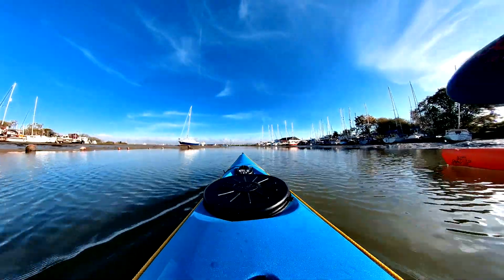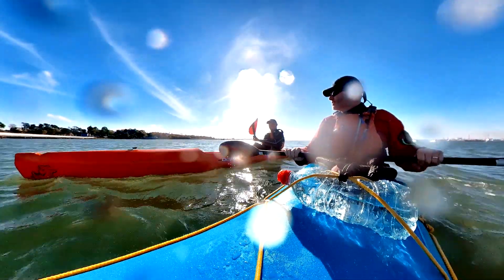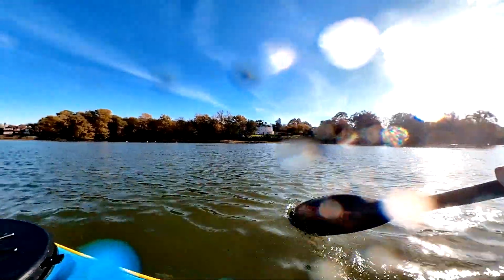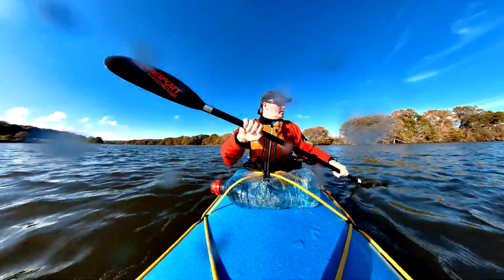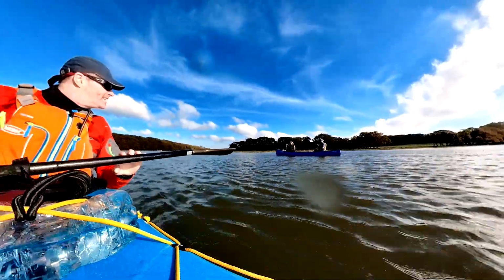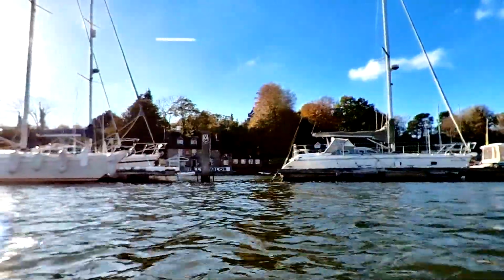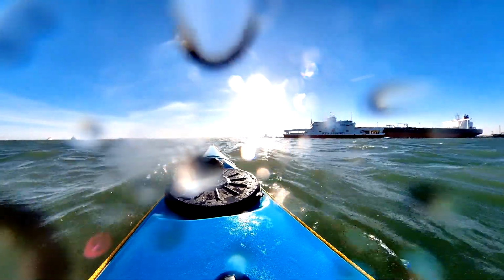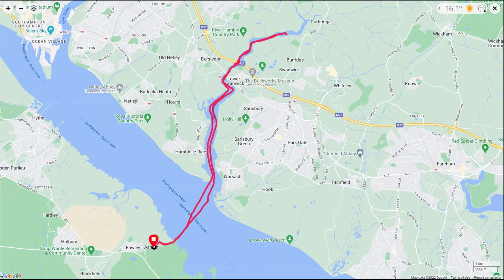Southampton Water, Hamble River, Warsash College, Valkyrie Sea Kayak, Octane Surfski, insta360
A local trip during Nov '22 - across Southampton Water, past Fawley refinery oil terminal, past  Warsash College where Chris became that Legendary Superhero - Captain Chris - Onwards up the Hamble River.

Come with us - see the sights along the way including the tankers and tugs at the refinery, the car ferries, lifeboat gantries, road and rail bridges etc etc...

Treat me to a coffee (Help fund some decent music!)